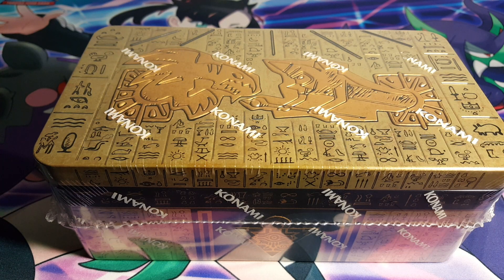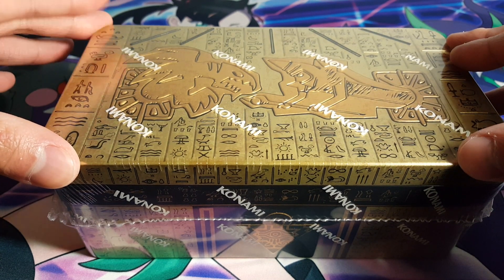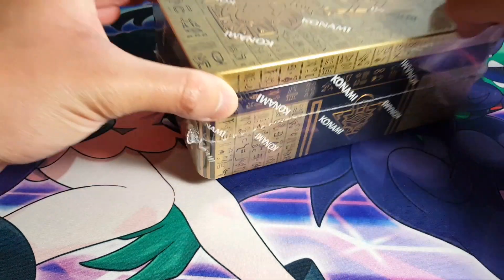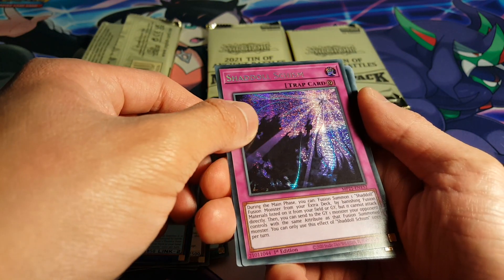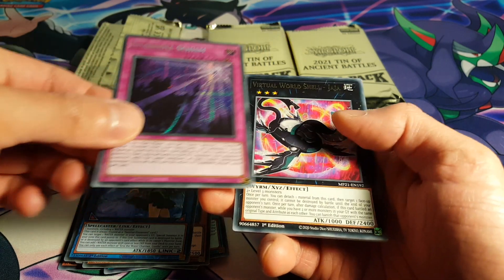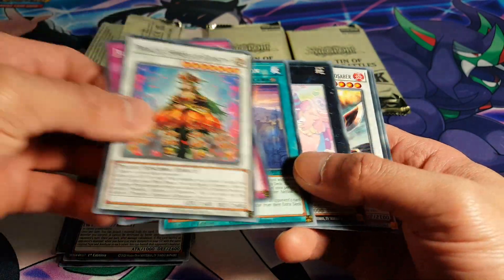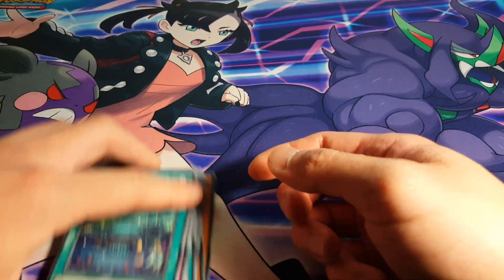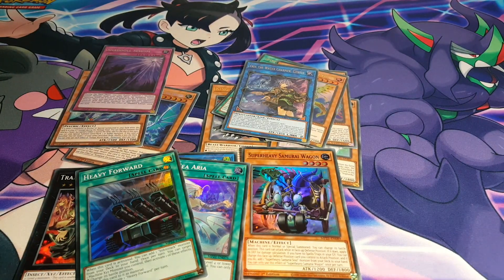Yu-Gi-Oh! Opening 2021 Megatin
Hi there. Today I'll be changing the pace a bit by doing an opening of the 2021 Megatin. This was a relatively recent product and there are still sought after cards from this set so why not try my luck?